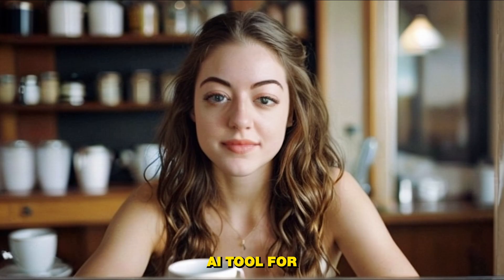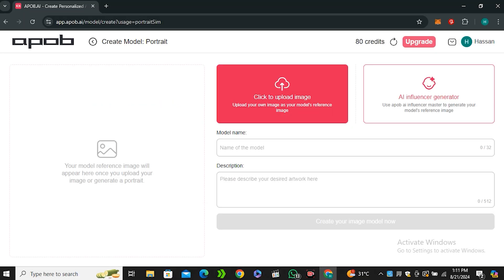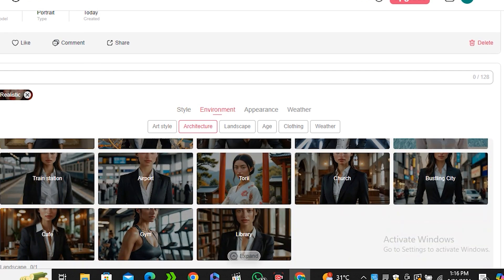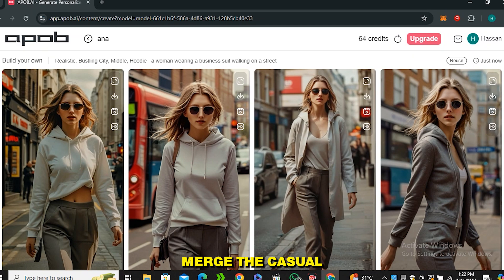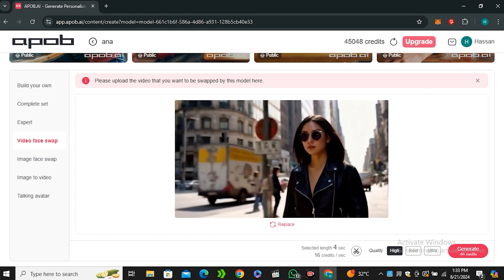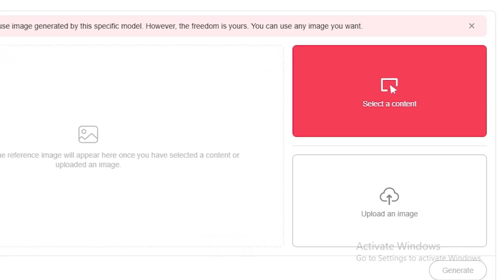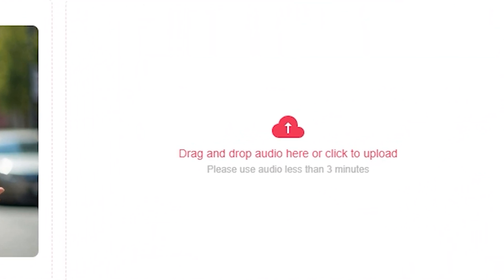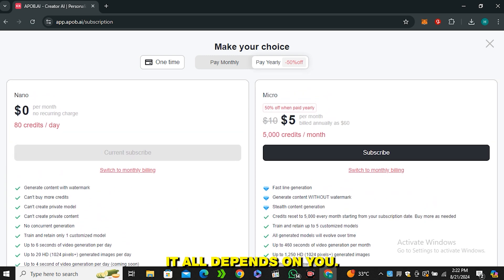Creating Consistent Characters Made Easy | Apob Ai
In this video I will share an ai tool that allows you to make consistent character with ai. This Ai tool is called apob ai. This was designed to make ai influencers in matter of clicks but you can also use it to make 3d characters.